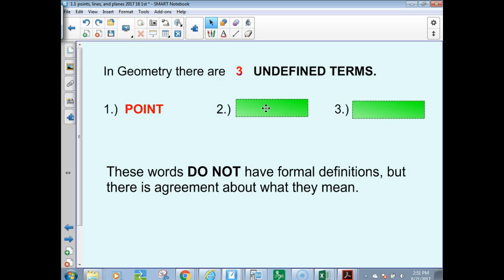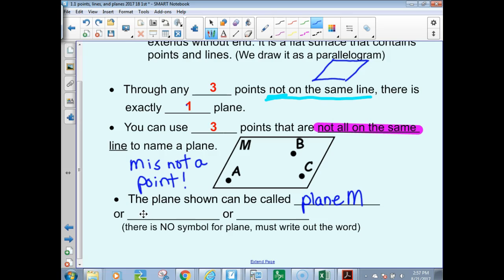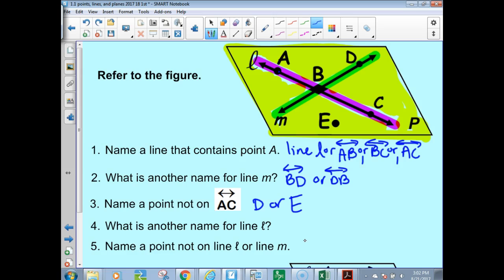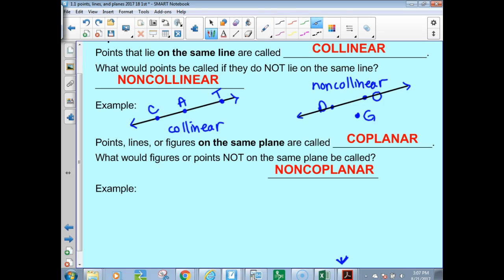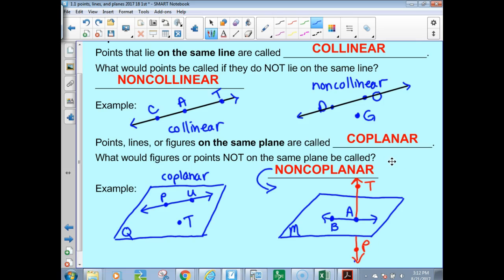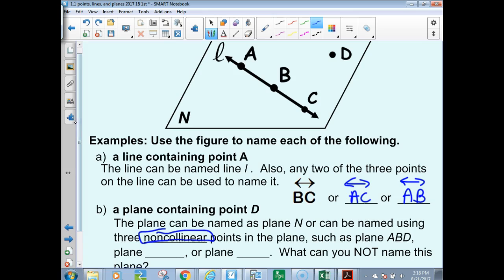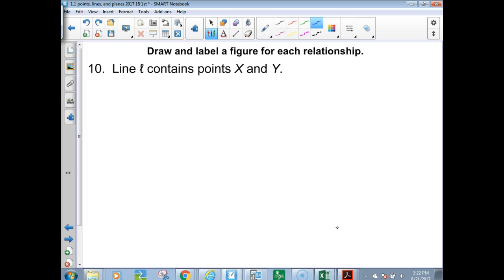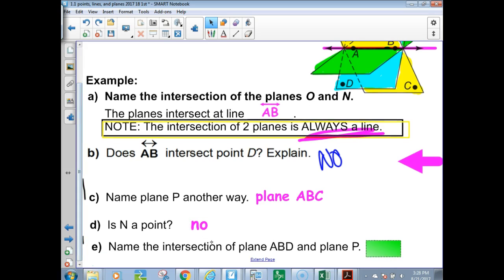1.1 Points Lines and Planes day 1